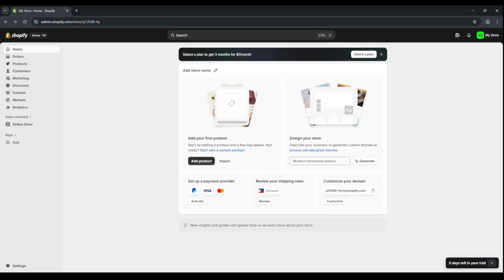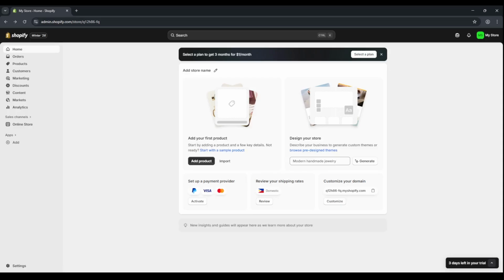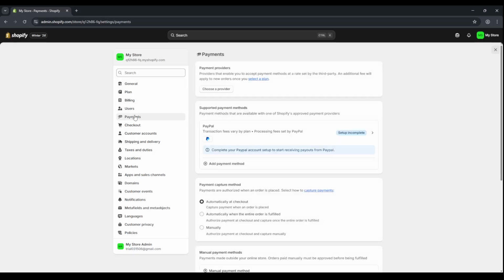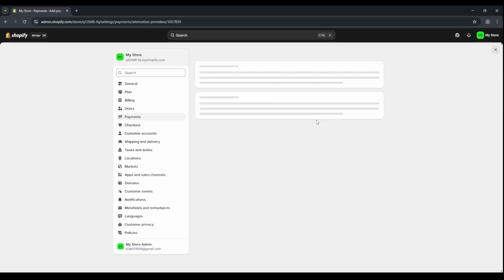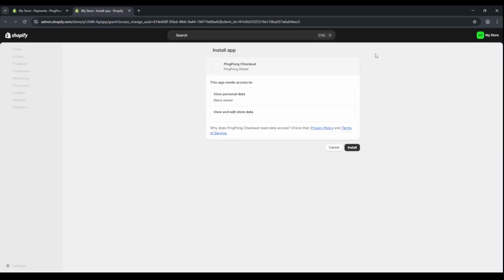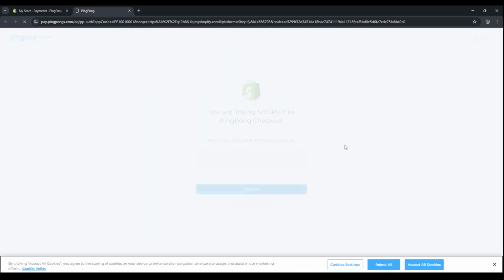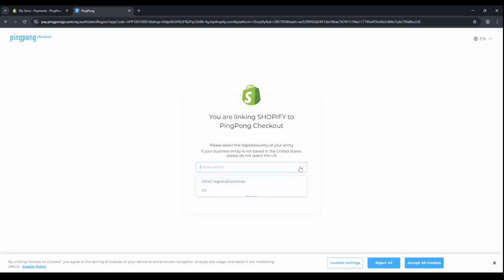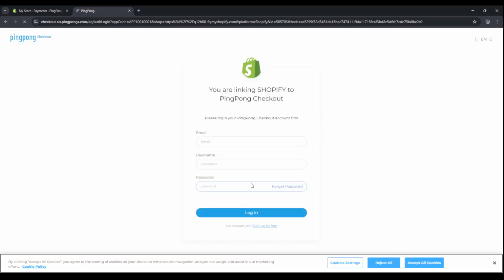How To Add Klarna To Shopify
Want to increase your average order value and reduce cart abandonment? Adding Klarna to your Shopify store is one of the best ways to do it! In this video, I walk you through exactly How To Add Klarna To Shopify so you can start offering flexible payment options like "Buy Now, Pay Later" to your customers today.

Whether you are a complete beginner or looking to optimize your checkout flow, this tutorial covers the installation, setup, and activation process in just a few minutes.

📌 In this video, you will learn:
How to locate Klarna in the Shopify Payment settings.
Connecting your Klarna Merchant credentials.
The difference between Klarna Payments and On-Site Messaging.
How to test the integration to ensure it works perfectly.